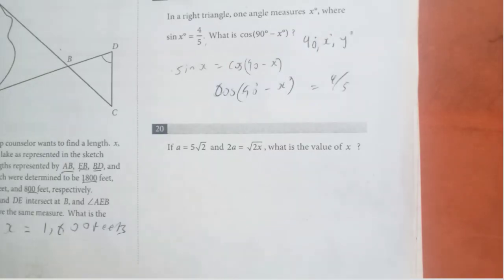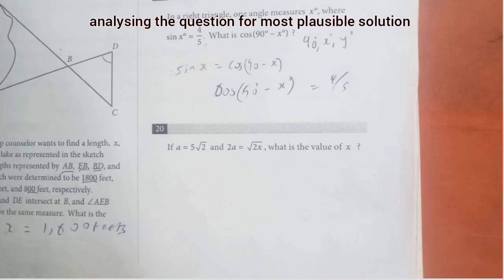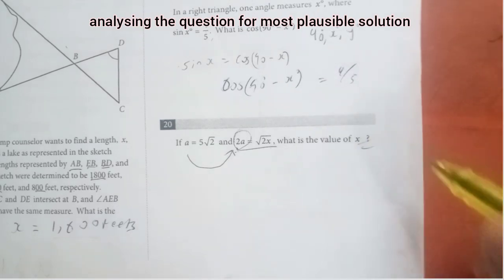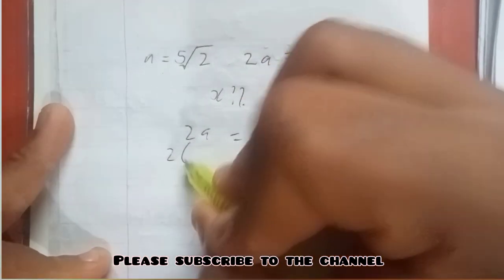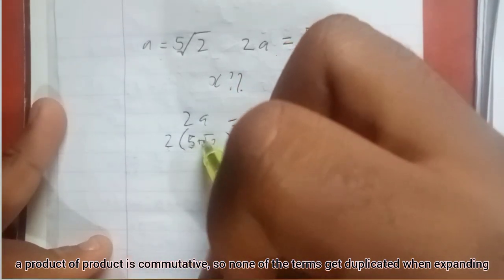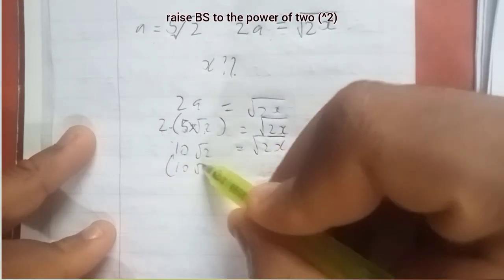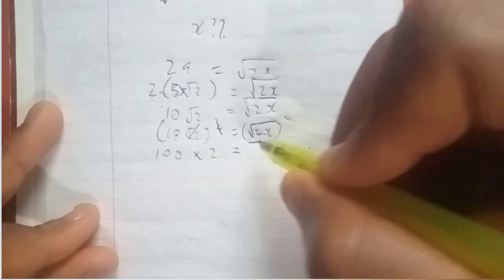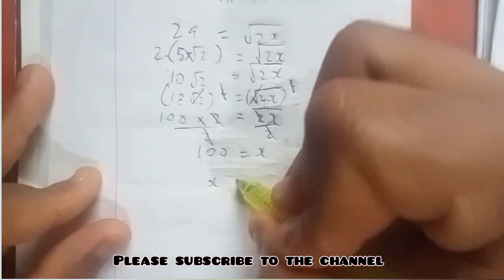SAT original mathematics module 1 question 20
We are given 'a = 5√2' and '2a = √(2x)' to find the value of 'x'

Let's solve:
2a = √(2x);

REM a = 5√2

∴2a = 2(5√2) = √(2x);
10√2 = √(2x);   raise BS power 2

[10√2]^2 = [√(2x)]^2;
10 × 10 × √2 × √2 = 2x;
100 ×2 = 2x;
200 = 2x;   DIV BS 2
200 ÷ 2 = 2x ÷ 2;
100 = x;
the answer, x = 100.

There're no options in this question, but this is how you would answer this question appropriately.

a) shading number 100 of the first column only.
i.e. 100* (where * represent the other boxes that would be blank)
Then you write '100' in the space provided at the top of the column on the first row

b) shading number 100 of the last column only.

c) shading zero on the first columns,  then number 1 of the second column, followed by teo consecutive zeros in the third and fourth column  (note: no decimal point)
i.e. 0100
Then write '0100' in the space provided at the top of the column on the first row

Stay excited